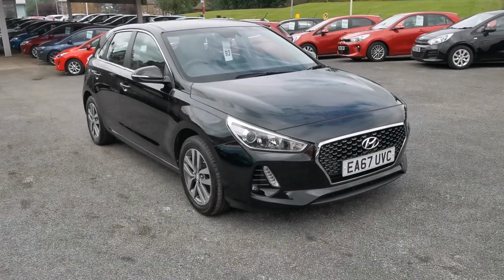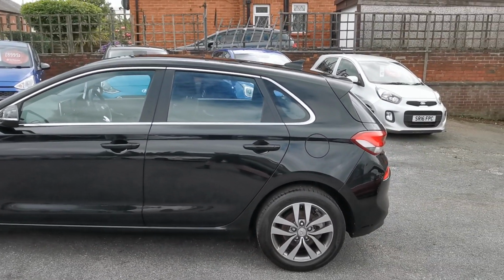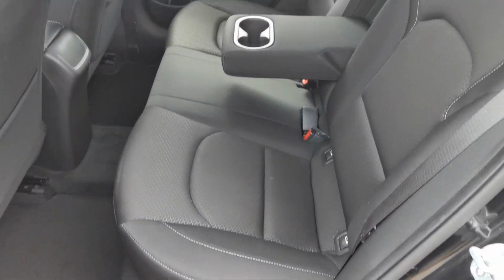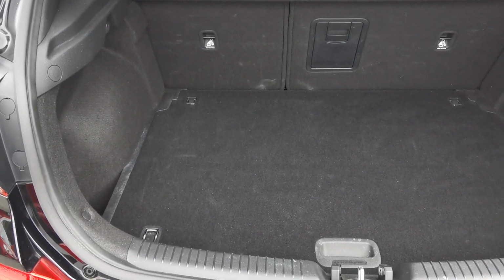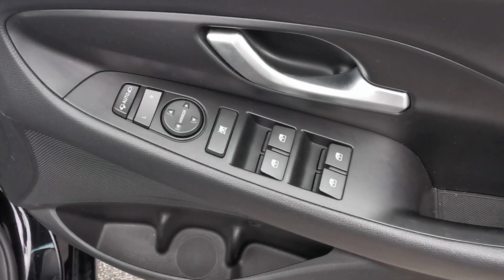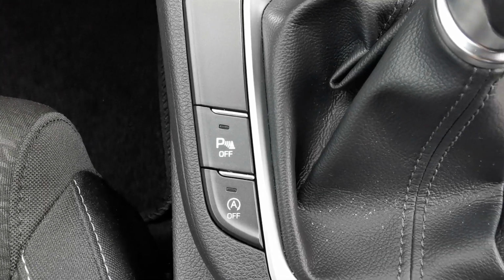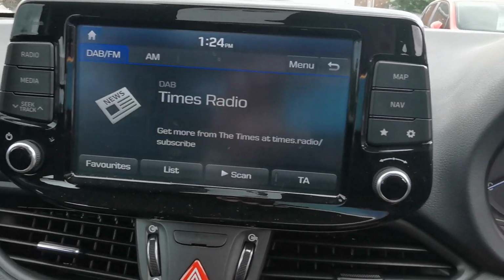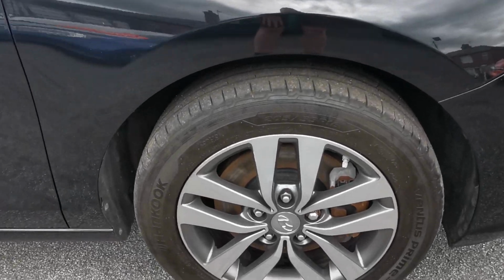HYUNDAI I30 1.4 T-GDI SE NAV 5d 139 BHP - Est 1977 -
SUPPLIED WITH - 12 MONTHS WARRANTY - 12 MONTHS MOT - 2 KEYS - A MAJOR SERVICE - TAILORED CAR MATS A FAMILY RUN BUSINESS SINCE 1977 -

Rear Park Sensors & Camera, 8" Media-SAT NAV-DAB-ApplePlay/Android A, Smart High Beam - Wireless Phone Charge , Emergeny Brake - Forward Collision Alert, Cruise Control & Speed Limiter 16in Alloy Wheels, Door Mirrors - Electric Folding, Door Mirrors - Electric Folding - Electric Adjustment and Heated, Electric Windows - Front and Rear with Anti-Trap Mechanism and One Touch Control, Rear Spoiler with Integrated LED Brake Light, Tinted Glass with Shade Band, Window Surround - Black, Adjustable Intermittent Front Windscreen Wipers with Aero Wiper Blade, Air Conditioning, Armrest - Front with Storage, Armrest - Rear Centre with Cup Holders, Automatic Dimming Rear View Mirror, Centre Console Storage, Cup Holders - Front, Door Pockets - Front and Rear, Drivers Seat Height Adjustment - Manual, Five Year Annual Vehicle Health Checks, Front Head Restraints - Vertical and Horizontal Adjustment, Glove Compartment, Head Restraints - Active Front, Ignition Socket Illumination, Interior Front Map Reading Light and Sunglasses Holder, Interior Light - Front - Rear and Luggage Compartment, Leather Wrapped Steering Wheel and Gear Knob, Passenger Seat Height Adjustment - Manual, Passenger Seat Manual Adjustment, Seats - 60-40 Split Folding Rear, Seats - Drivers Electric Lumbar Support, Ski Through, Steering Wheel with Audio - Phone and Cruise Controls, Sun Visors with Driver and Passenger Illuminated Vanity Mirrors, Sunglasses Holder, Variable Height Boot Floor, Phantom Black, 12V Power Outlet - Front Console and Luggage Compartment, 8in Touchscreen Satellite Navigation including Traffic Messaging Channel - Mapcare and Live Services, Automatic Headlight Follow Me Home Function, Automatic Headlights with Dusk Sensor, Bluetooth Connectivity, Cruise Control with Speed Limiter, DAB Digital Radio, Daytime Running Lights - LED, Digital Clock, Driver Attention Alert - DAA, Front Static Cornering Lights, Halogen Projector Headlights with Static Front Cornering Function, Headlights - Manual Beam Levelling, Lane Departure Warning System with Lane Keeping Assist, Parking Sensors - Rear, Parking System - Rear Camera and Guidance System, Phone Connection - Android Auto, Phone Connection - Apple CarPlay, Shark Fin Antenna, Smart High Beam, Speakers - 2 Tweeters - 2 Front - 2 Rear, Stereo RDS Radio with MP3 Compatibility, Trip Computer, Tyre Pressure Monitoring System with Individual Tyre Display, USB Connection - Centre Console, Windscreen Washer Fluid Sensor and Warning Indicator, Wireless Phone Charging Pad, ABS - Anti-Lock Brake System, AEB - Autonomous Emergency Brake with Forward Collision Warning System, Airbags - Front - Front Side and Curtain Airbags, Alarm and Immobiliser, Childproof Rear Door Locks, Curtain Airbag Rollover Sensor, Deadlocks, ESS - Emergency Stop Signal, Electronic Stability Control - ESC, Front Passenger Airbag De-Activation Switch, HAC - Hill-Start Assist Control, ISOFIX Child Seat Anchorage Points - Rear - Outer Rear, Parking Brake - Manual, Rear Windscreen Wiper - 1 Speed Non Intermittent, Seatbelt Reminder - Front, Speed Sensitive Automatic Door Locking